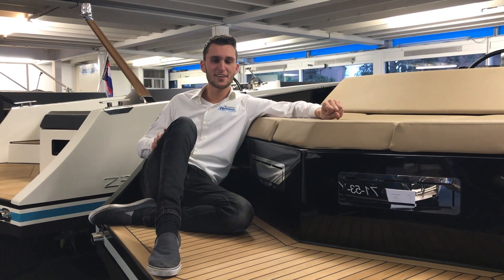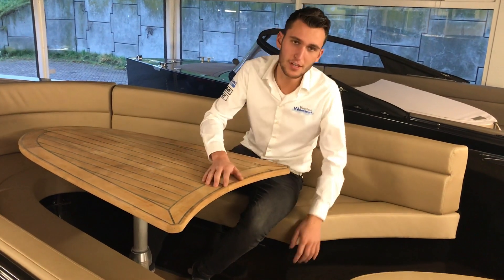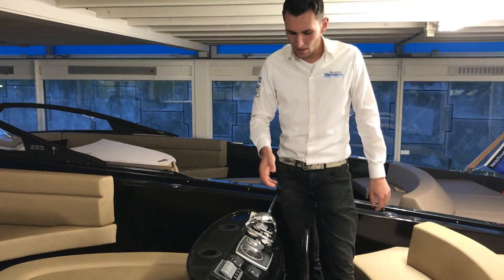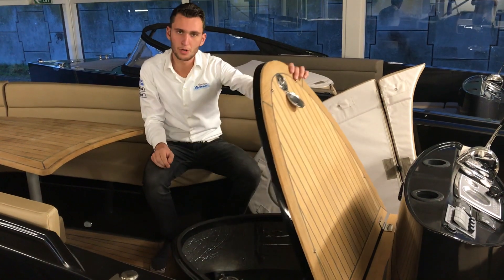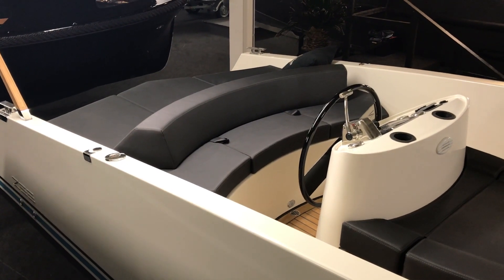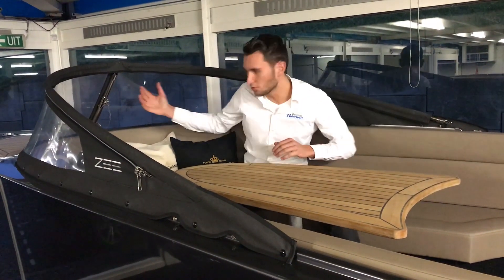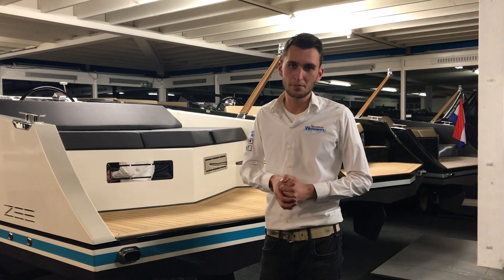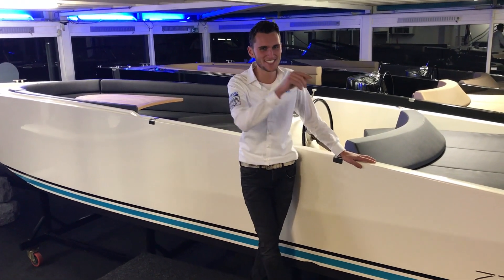Sloep en Tender videoblog aflevering 3: Zee Marine 26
Nieuwe ruime slank gebouwde tender met vooruitstrevend design en sublieme vaareigenschappen.
Deze nieuwe tender, waarbij is gelet op ieder detail, is een echte wannehave voor elke veeleisende watersporter.
Om nou rustig te cruisen en te loungen of met een 80 pk heerlijk te waterskiën, alles is mogelijk met de veelzijdige ZEE 26.